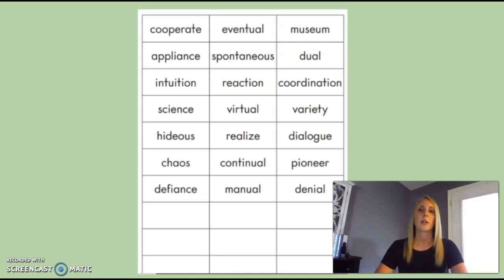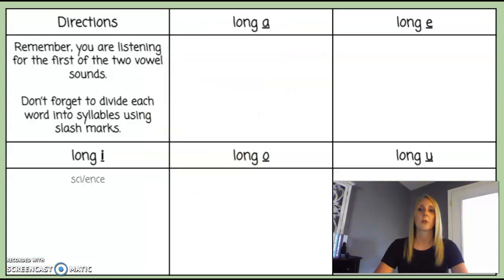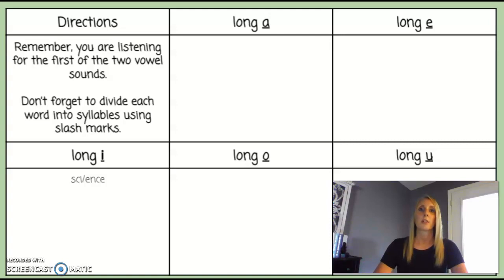Word Study- WS14